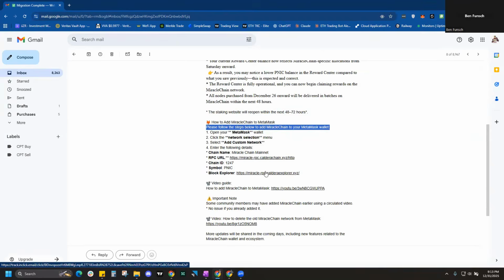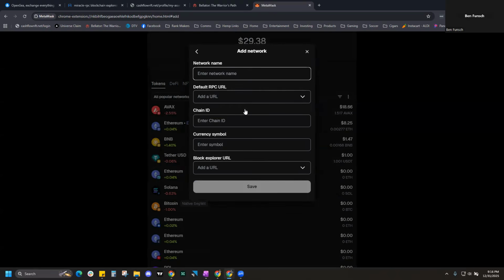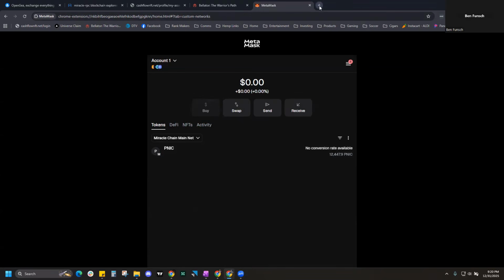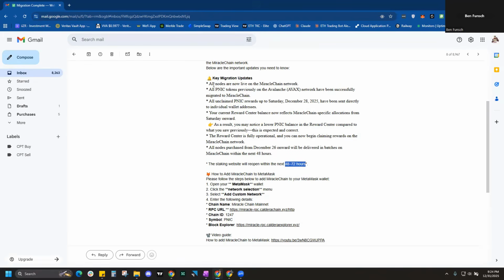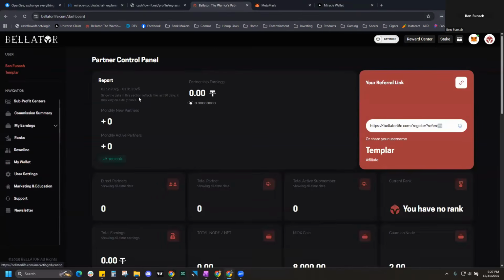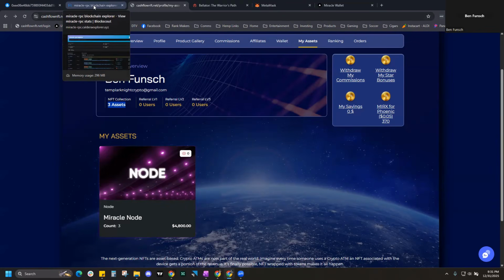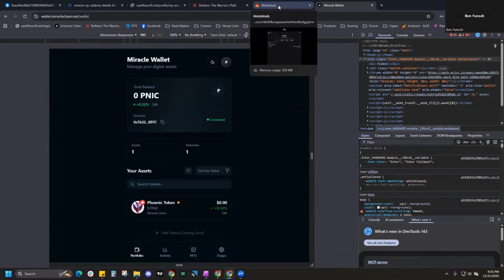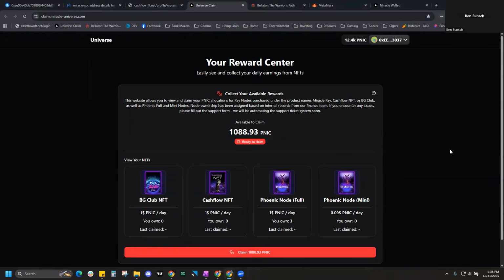How to Add Miracle Chain Main net to Meta Mask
Dive into the Miracle Chain mainnet launch with this step-by-step guide—perfect if you're in Bellator or Cash Flow NFT! As Miracle Chain goes live in 2026, I'll show you how to add Miracle Chain to MetaMask (or any wallet with custom networks) for seamless migration from Avalanche. No more confusion with outdated chain IDs—say goodbye to 5446 and hello to 1247!

First, we'll cover removing the old Miracle Chain mainnet to avoid mix-ups. Then, add the correct RPC URL, block explorer, and PNIC currency symbol. This evergreen setup ensures your Phoenix tokens and NFTs transfer smoothly, with unclaimed rewards auto-deposited as of Dec 28, 2025.

For Bellator and Cash Flow NFT holders: Check your nodes (Guardian, Phoenix Code) in the Miracle Chain explorer—verify token transfers and internal TXs like that 12K+ PNIC drop. I'll explain why assets stay in MetaMask (not Miracle Wallet) and how to claim rewards post-migration, even if errors pop up (company fix incoming per email updates).

Chain ID: 1247
Currency Symbol: PNIC

Pro tip: Compare Avalanche Phoenix balances—ensure Miracle Chain has equal or more for accuracy. If discrepancies, hit support via Bellator dashboard. This migration boosts efficiency, with staking reopening in 48-72 hours.

Timestamps:
0:00 Intro to Miracle Chain Mainnet
0:26 Welcome & Overview
1:59 Email Updates & Migration Details
4:45 Remove Old Mainnet from MetaMask
6:01 Add New Miracle Chain Mainnet
9:20 Verify Phoenix Tokens & Rewards
13:35 Bellator/Cash Flow NFT Node Check
16:48 Using Miracle Chain Explorer
20:03 Claiming Rewards Tutorial
24:56 Transfer to Miracle Wallet Tips
28:36 Outro & Happy New Year 2026